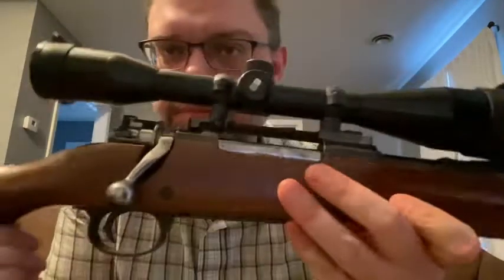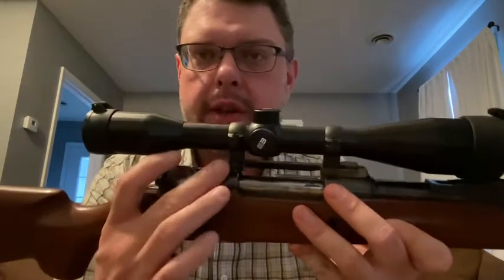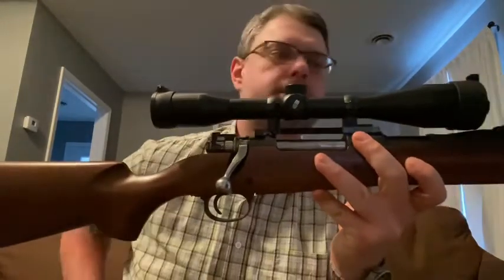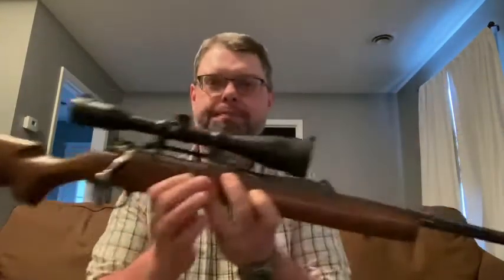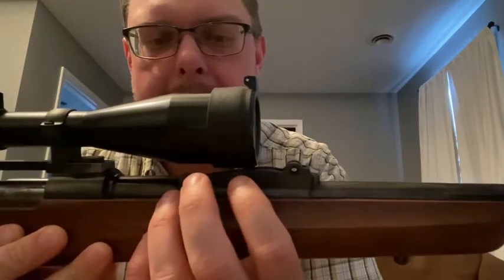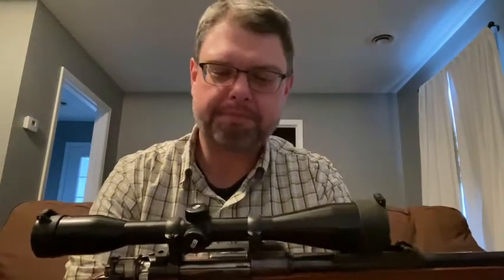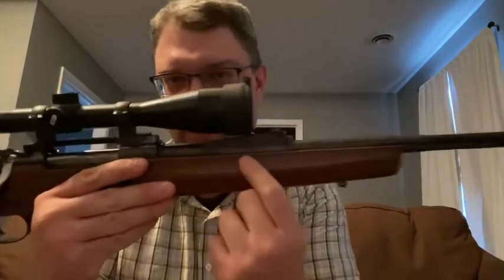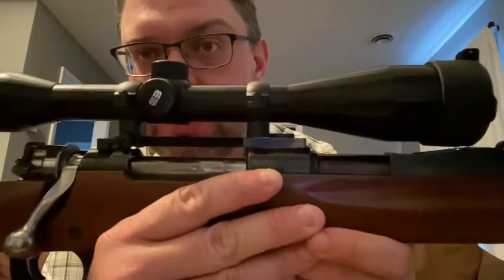The best rifle you could ever have!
The best rifle you could ever own, might be the one you have now!